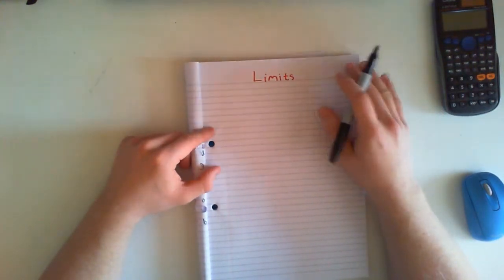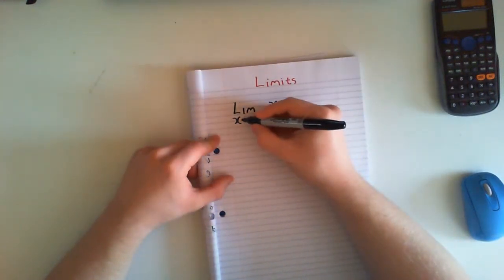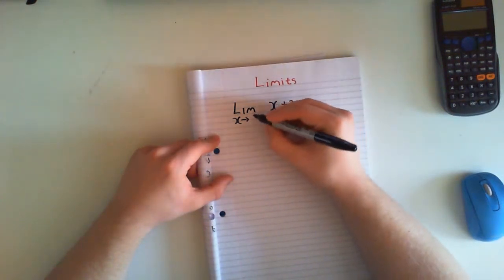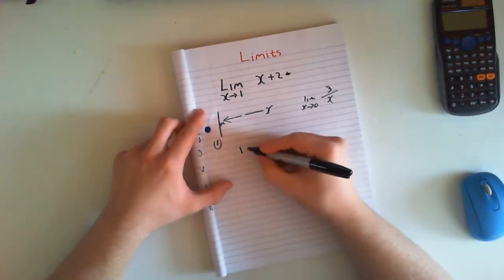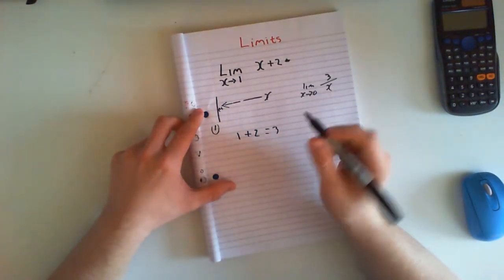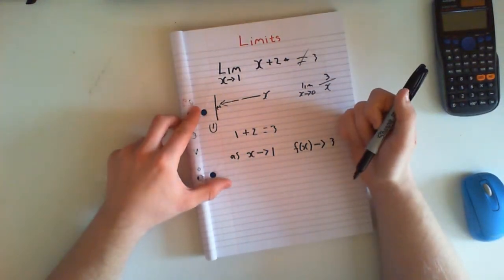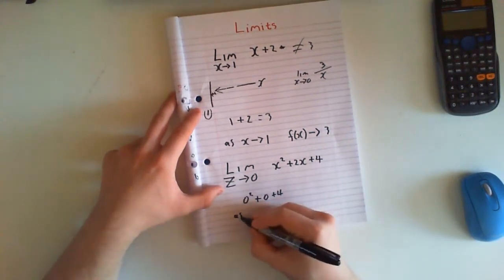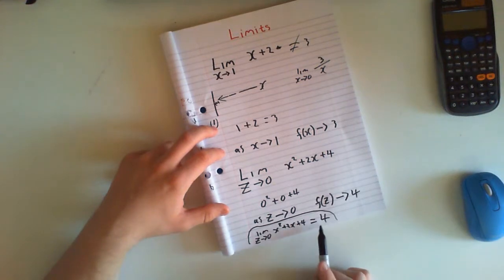Limits 1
This video gives you the basics of limits.